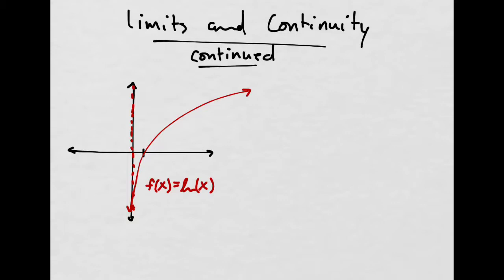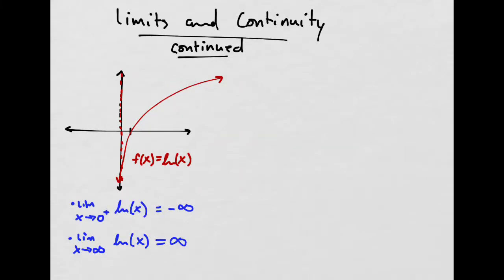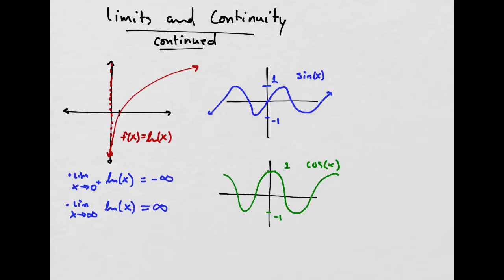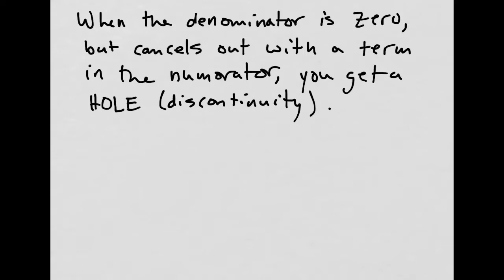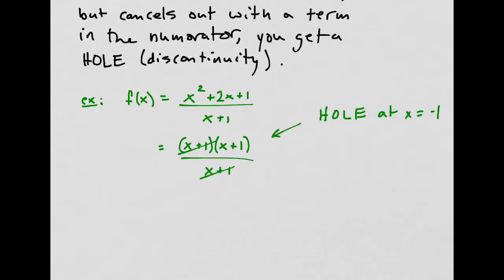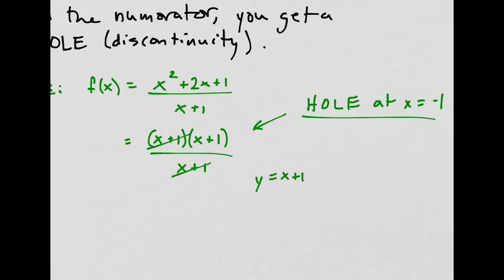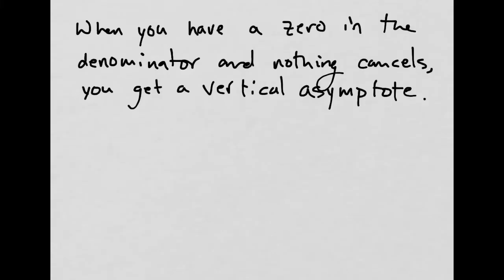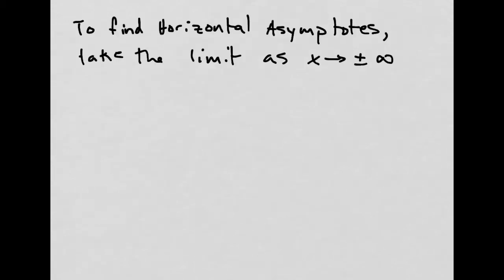Limits and Continuity Review Part 2